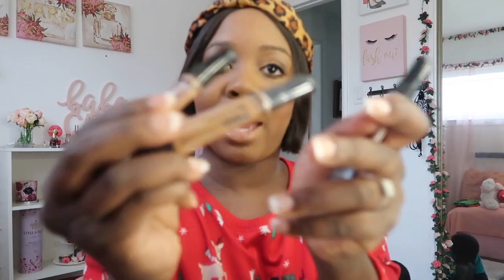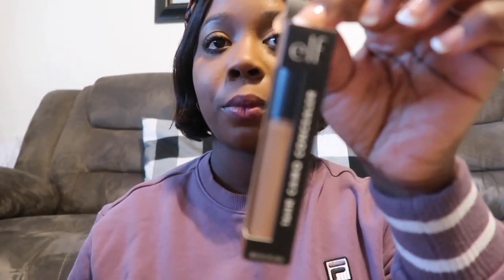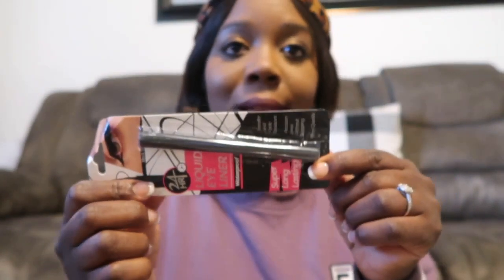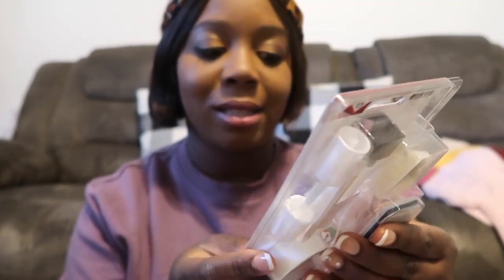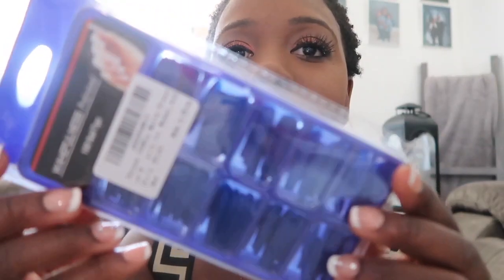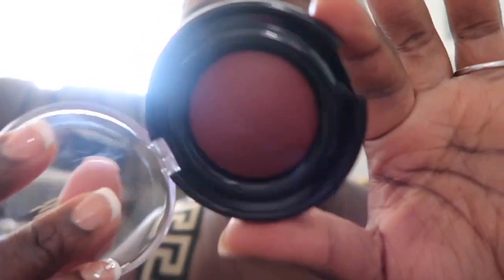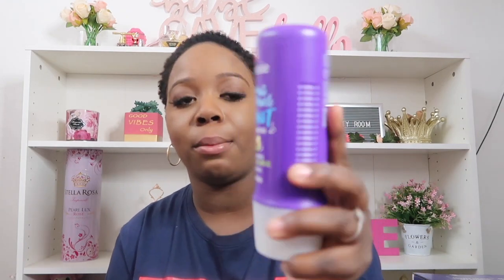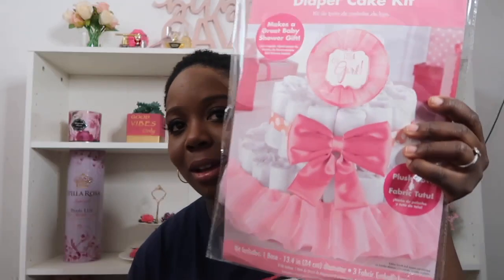ULTA|TARGET TJMAXX & AMAZON HAULS:ELF 16hr CAMO CONCEALER FIRST IMPRESSION|SHOPPING |WEEKEND VLOG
Hi welcome back to another weekend vlog this weekend we just stayed home an relax but I we did go out shopping for a few things. I also show you what I got from Amazon. And I share my natural hair with you all omg I was so nervous about it but now I’m getting use to it.

Queenishaute
Queen_lifeyt

Angelishaute

My name is queen I am 29 a Capricorn an a stay at home mom & a college student me & Dre (my fiancé ) been together for 6years We have two toddler boys 3,5 I like to mix up my content a lot so you will see vlogs some challenges and lots of diy projects I hope you enjoy❤️